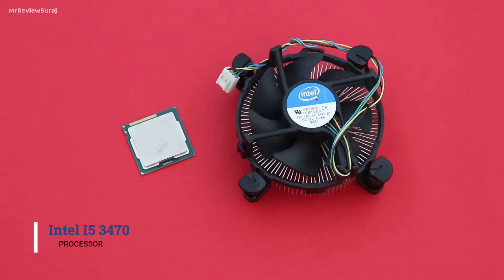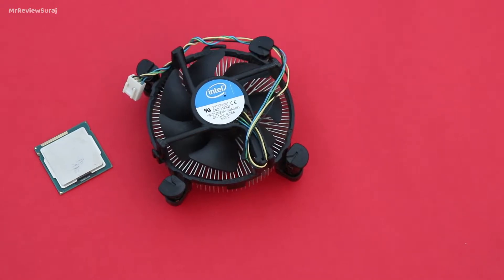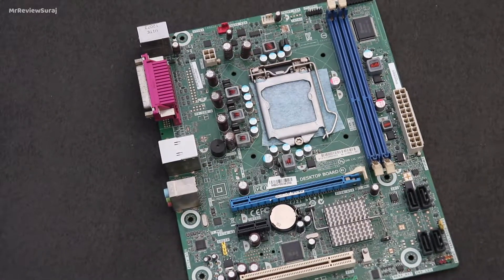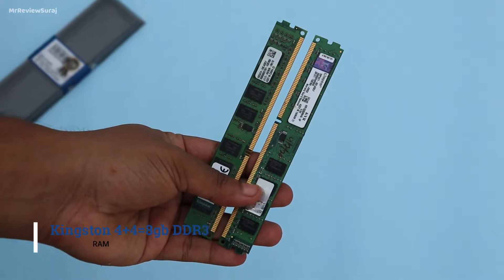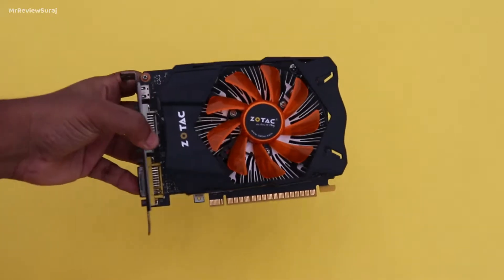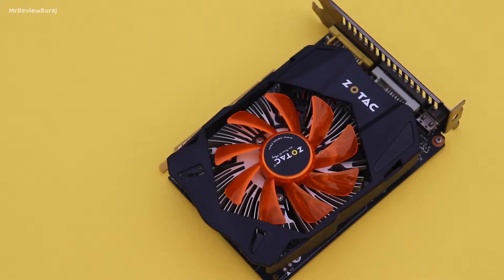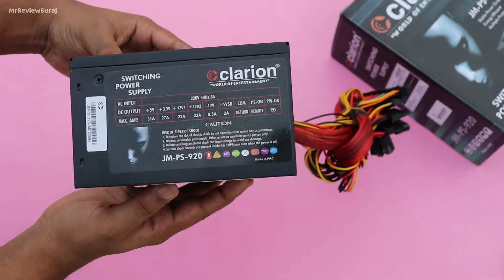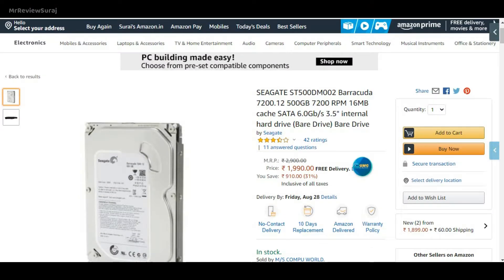Pc Build under Rs 13,000 | Gaming Pc Build | with Benchmarks | MrReviewSuraj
Probably this is the best budget Gaming and Editing PC you can build under Rs 13000. In future you can also upgrade its CPU to a I7 3rd gen and GPU to a Gtx 1060, 1050ti, 960, 970, Rx 570, Rx470 etc.
Watch the entire video to know what actual components I have used in this PC and also check the gaming benchmark that I have showed in this particular video.

Timestamp -
0:00 - 1:29 - Intro
1:30 - 3:31 - Components and Price
3:32 - 4:50 - PC build Time lapse
4:51 - 7:17 - Gaming Benchmark
7:18 - 7:55 - Future upgrades

Your Quarries -
pc build under 20000 pc build under 10000 pc build under 15000 pc build India pc build under 5000